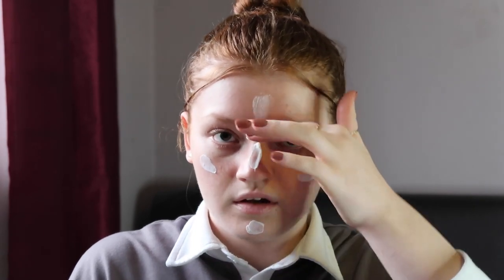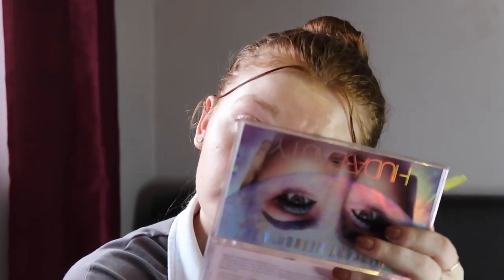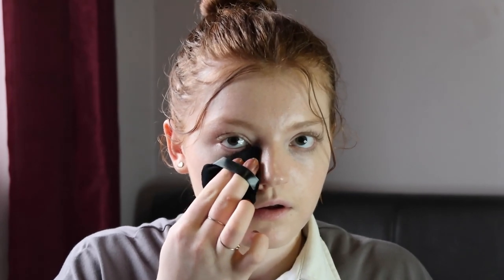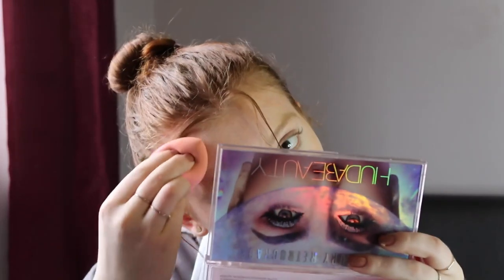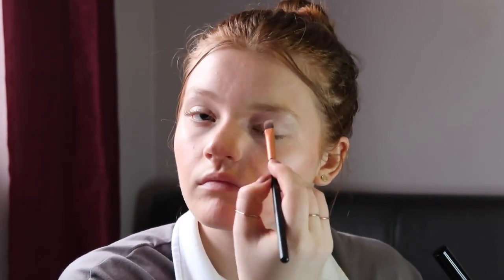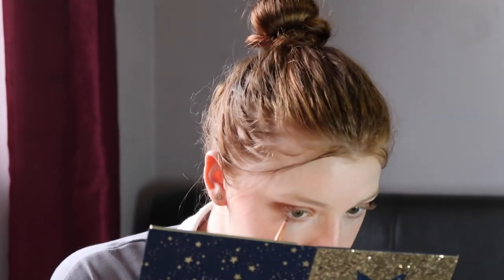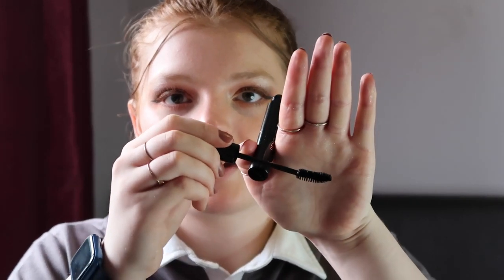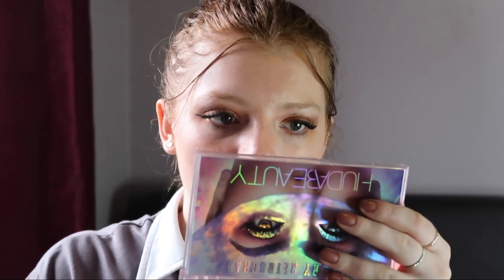Full face of first impressions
Just a little disclaimer, I am no professional makeup artist, so my techniques may not be the best.
Most of the products that I have used can be found at Superdrug or boots.